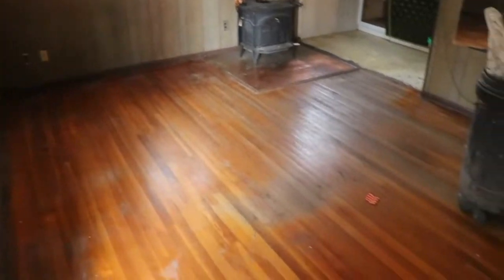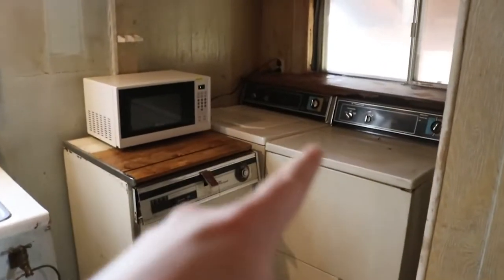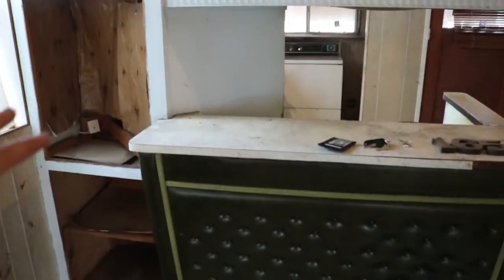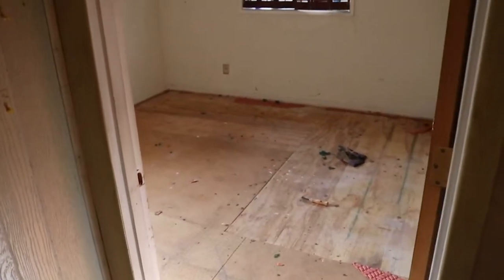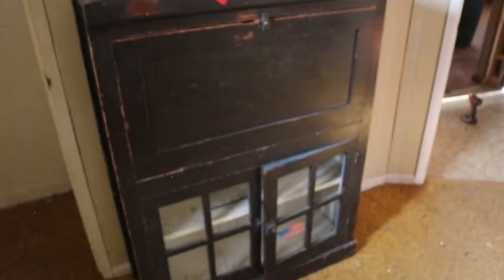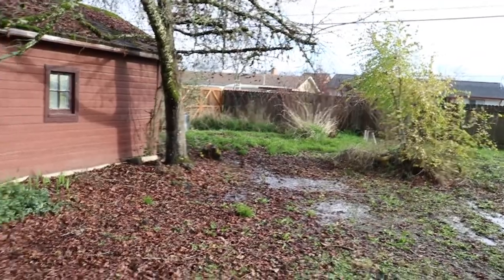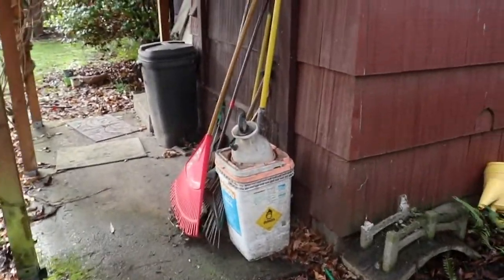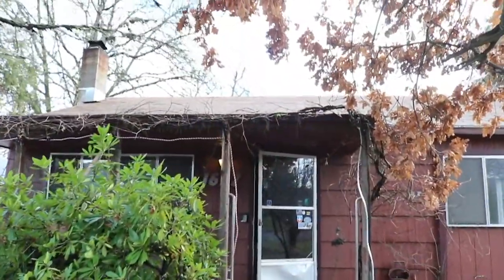I BOUGHT A HOUSE! (Fixer Upper Episode 1)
My family bought a house to renovate and potentially rent out eventually. It's in pretty rough shape. This video is a house tour and is the first part of a multi part series on this house.